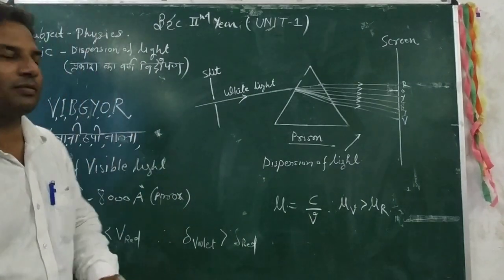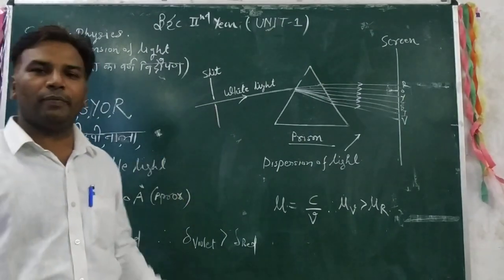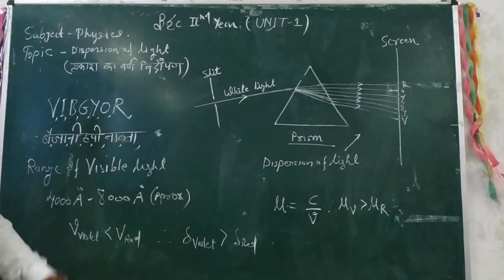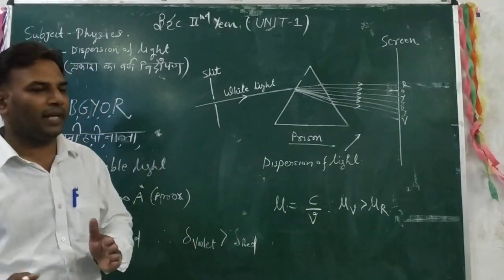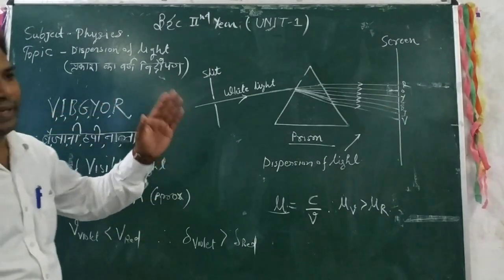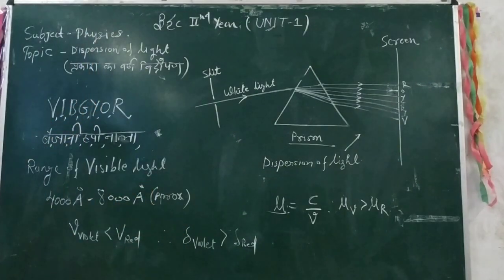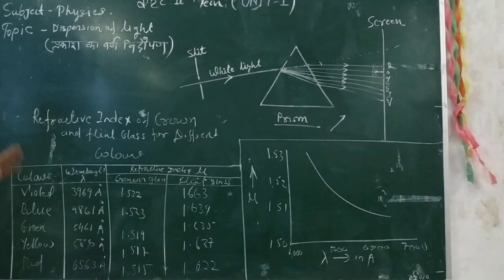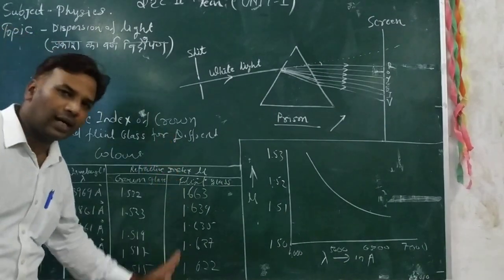Physics lecture-1, By :- Prof. Surendra Dubey for B.Sc.2nd year, Topic- Dispersion of Light.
Nachiketa College of Computer Science, Commerce and Advanced Technology, Jabalpur